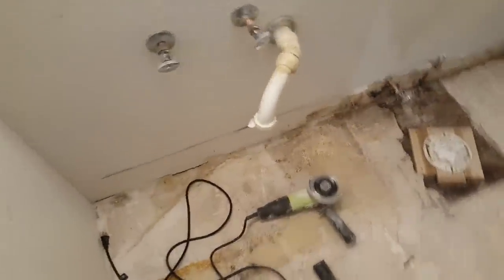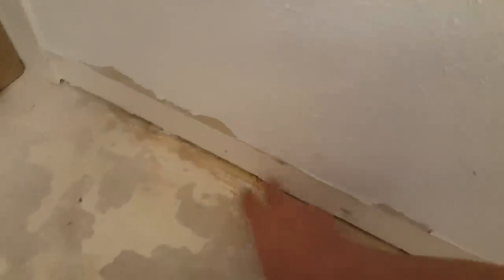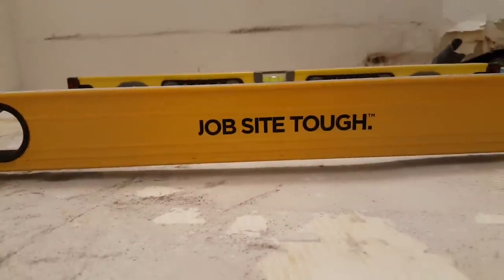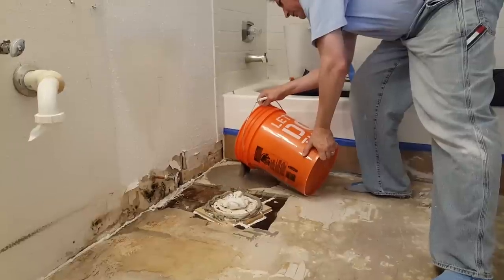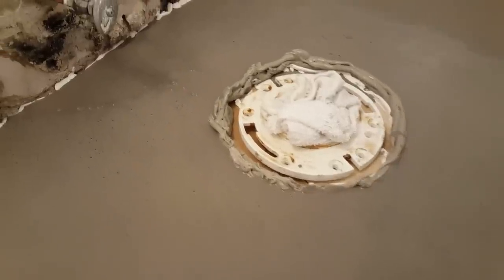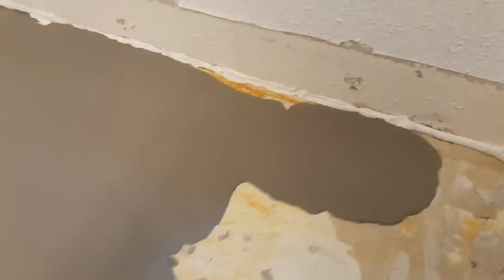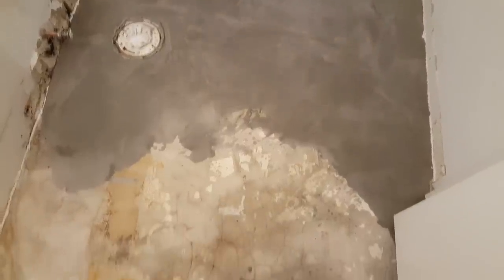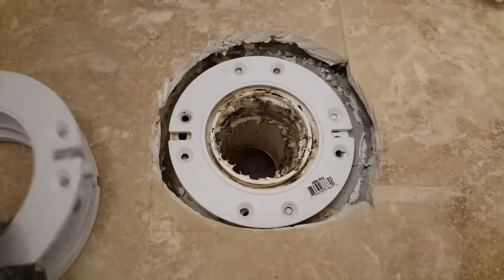How to Self Level a Bathroom Floor Using Self Leveler Cement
In this video we show you everything you need to know how to level a floor into a perfect flat and level floor in your bathroom using self leveling floor compound before you tile. Use this for making a perfect level floor for tile, using self leveling floor cement, also called floor leveler. We'll show you how to level a floor and how to apply self leveling compound on concrete floors to make a perfect level floor for tile. The trick is knowing how to use self leveling cement. We'll teach you how to use self leveler to make a perfect level floor. We prefer to use self leveling concrete which sets up fast. this is floor leveling made easy.

All about self leveling floor compound, how to level a floor

To make a level floor for tile you need to make sure your floor does not have more than 1/8" variation of a 6 foot length. You'll need to know how to use self leveling cement. Before your pour self leveling compound, drop your 6 foot level to the floor and you should not see dips more than 1/8" or you need to level floor with concrete. We'll show you how to use self leveling compound.

how to use self leveling compound on concrete floor

If you fail to level a floor for tile or laminate hardwood floors, your tile floor will have lippage between tiles, your wood floor will creak, and you'll void the warranty on your new laminate wood floors. This is crucial to level basement floor for tile. Self leveling floors requires some preparation before pouring down self leveling cement.

Level floor with cement

We flatten down the lumpy concrete uneven floor, before we achieve a level floor for tile with with self leveling compound by first grinding high points with an angle grinder and a diamond cup grinding wheel, hooked up to a shop vac to catch all dust. Then we roll on a cement bonding agent /primer for the self leveling floor compound to allow the new self leveling floor cement to adhere to the old concrete slab, or concrete basement floor. This is required before you pour self leveler on concrete to make your level bathroom floor with self leveling compound.

Then these are the steps you need to take to level floors with cement. You will need a level bathroom floor for tile installation or even for installing hardwood floors and laminate floors. When you are done, if you adhere to the self leveler installation strategies in this video your floor should be perfectly level floor with concrete.

How to use self leveling cement to level floor with mortar

When you are self leveling floors, remember that the self leveling compound should be mixed in 2-3 minutes, dumped onto the floor immediately, and raked into place within 5 minutes, because self leveling floor cement is very fast setting, this is the perfect material if you want your bathroom to be level. All this because your bathroom floor is not flat.

The self leveling cement then travels around the floor, filling in all cracks and gaps, and leaves a perfectly level top surface, like a glass mirror surface. In a few hours you'll have a level floor with mortar. this is how to use self leveling compound.

Congratulations, you finally know how to use self leveler and how to level a floor, and you'll be ready to level out the bumpiest of concrete floors with self leveling compound. Now you'll have a perfectly level floor for tile. Now you can show your friends how to make a perfectly level basement floor for tile. We hope you learned a lot from this how to use self leveling compound video.